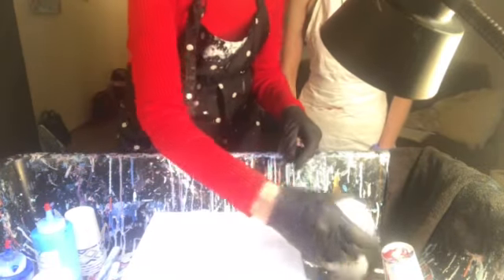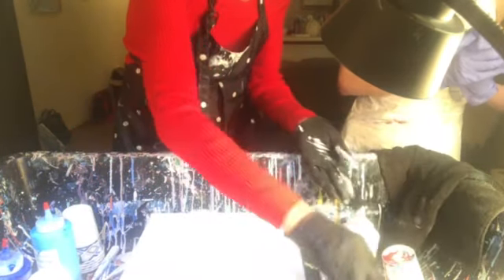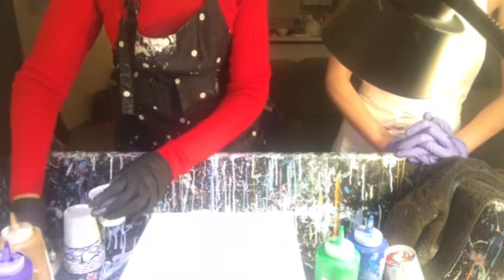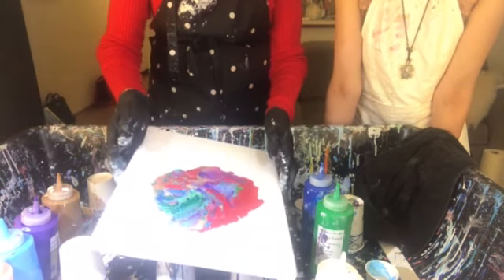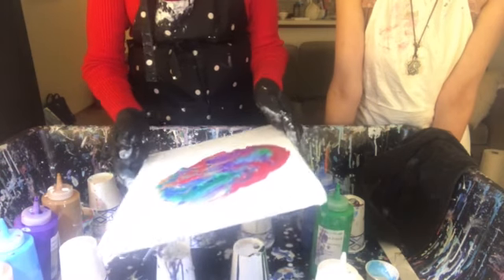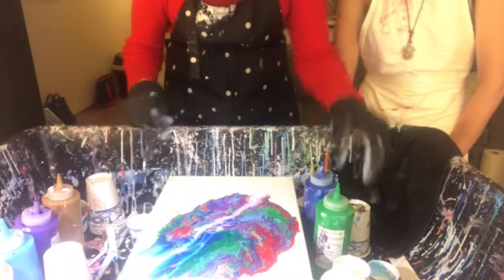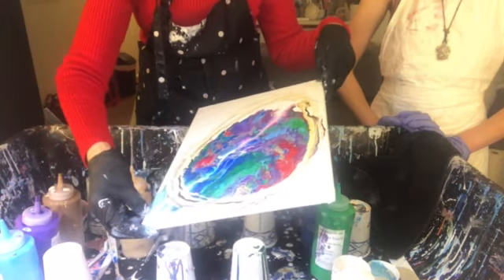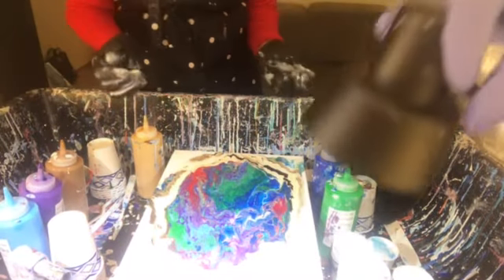I teach Ruby visual fluid art skills with Dlyan Schmidt and Rhythm Souls Music